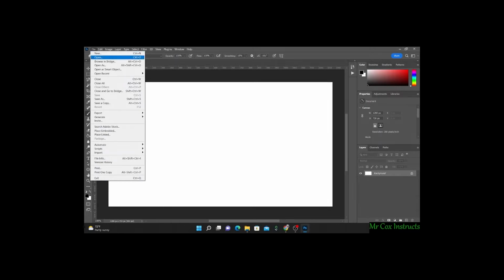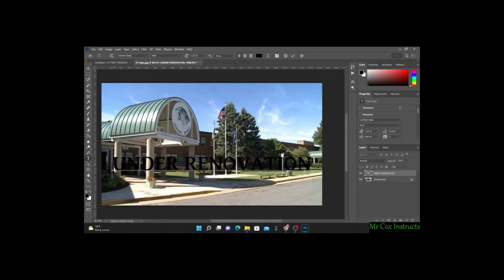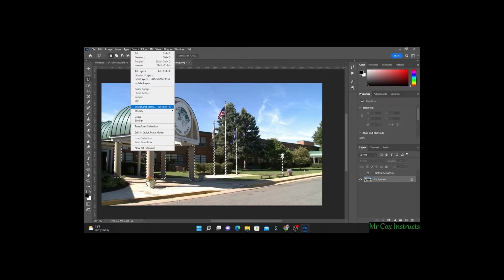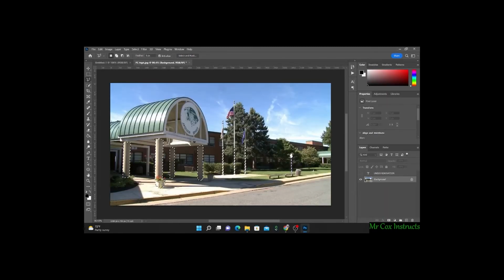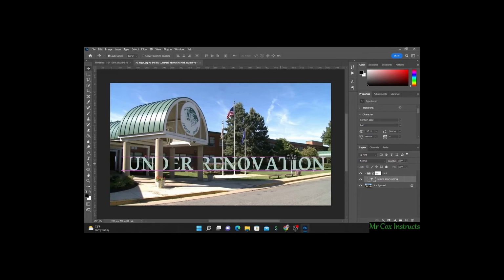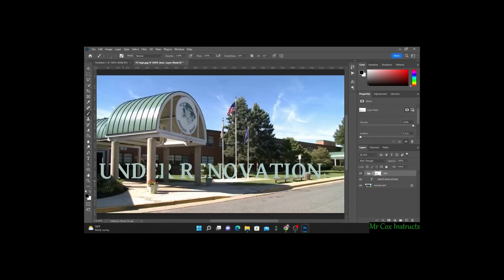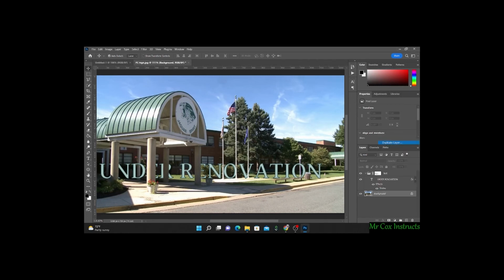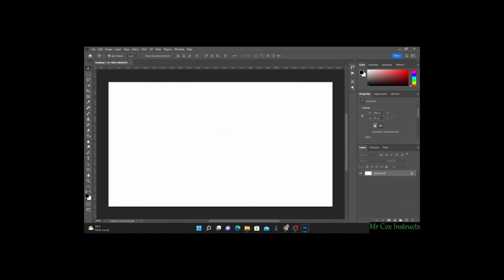Digital Art 1: Photoshop Tutorial step 10 Text Behind Stuff